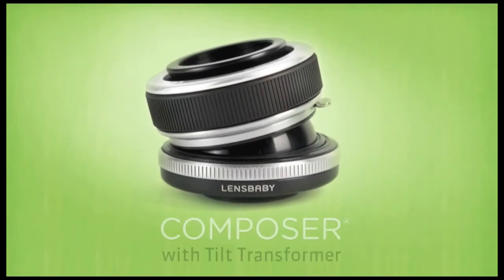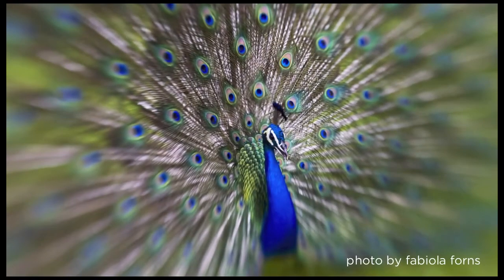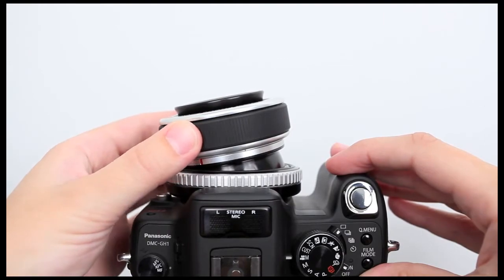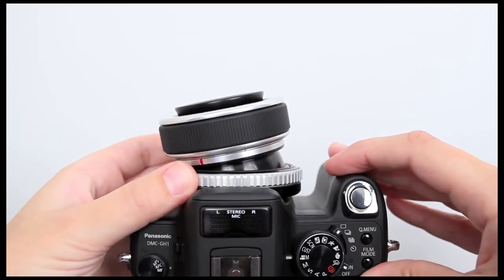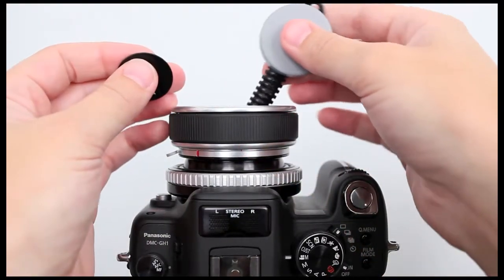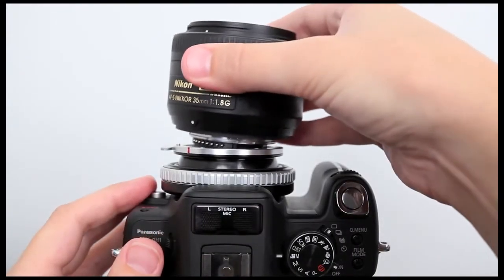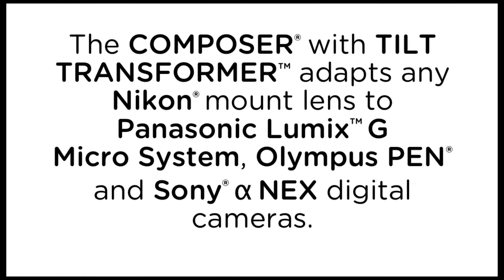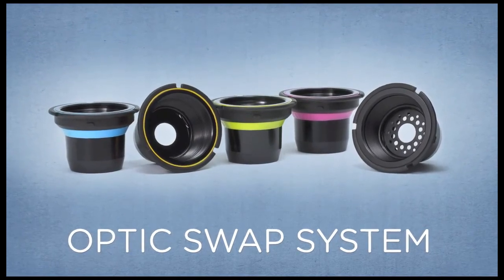Объектив Lensbaby Composer with Tilt Transformer How To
Адаптер Tilt Transformer раздвигает границы возможностей фотокамер стандарта Sony альфа NEX, позволяя использовать объективы Nikon или систему насадок Lensbaby. Принцип работы адаптера Tilt Transformer основан на использовании вращающегося шарика, фронтальная часть которого имеет основу байонетного гнезда Nikon. Конструкция позволяет использовать линейку объективов Nikon и снимать с tilt эффектом. Угол и направление наклона объектива Nikon с использованием адаптера Tilt Transformer определяет смещение зоны фокуса от центра к краю изображения в различных направлениях, позволяя фотографу управлять глубиной фокусного расстояния.